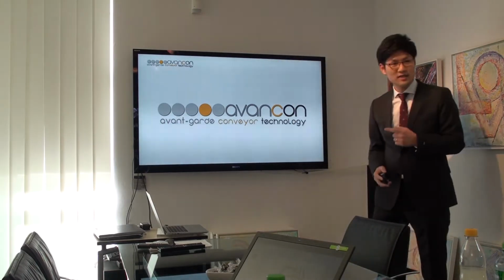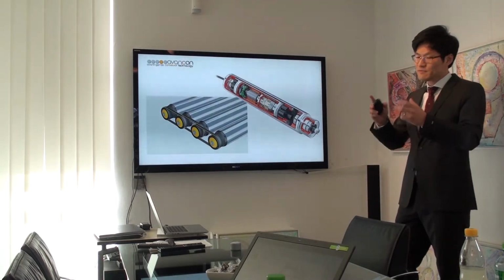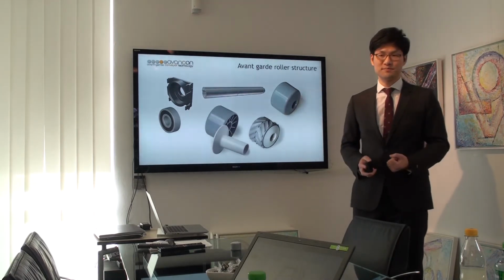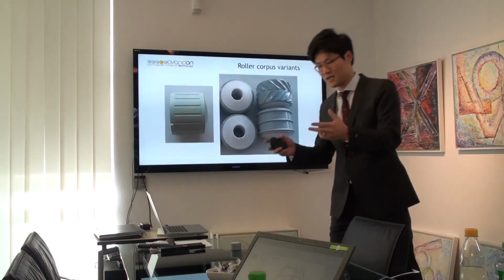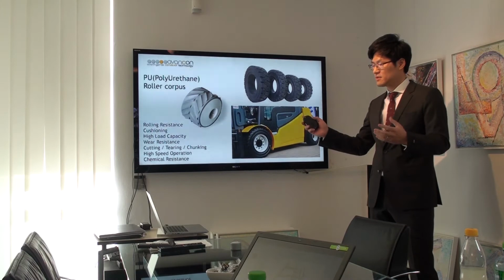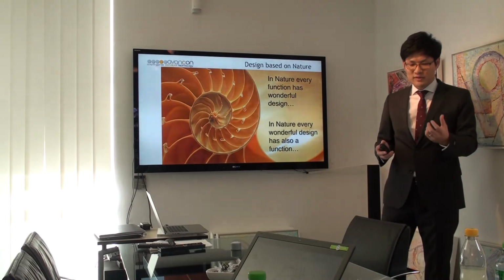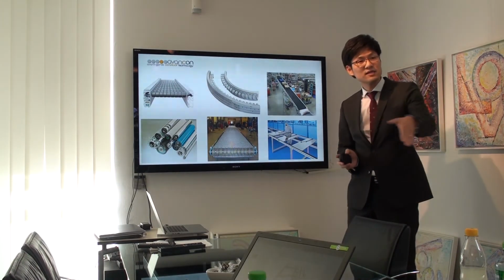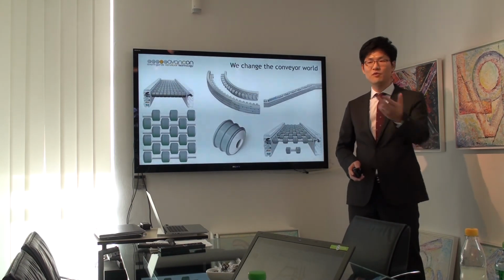Sales presentation of the avancon roller concept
The CEO of avancon Asia presents the roller concept which is extraordinary but simple and last forever